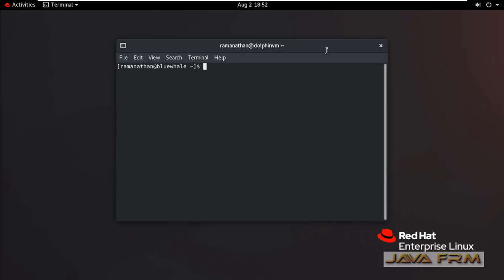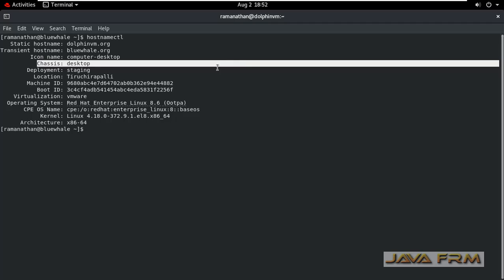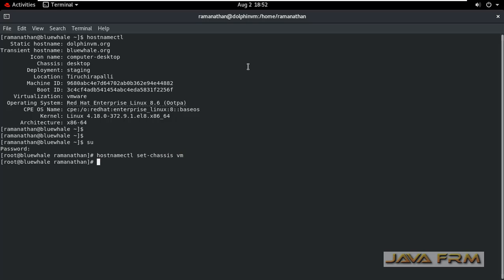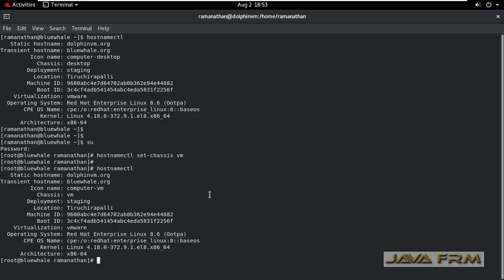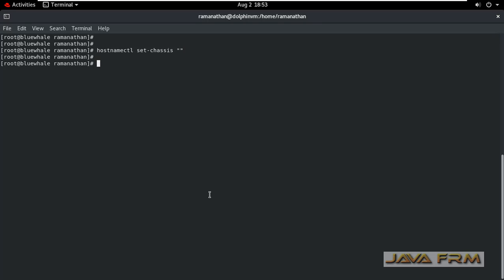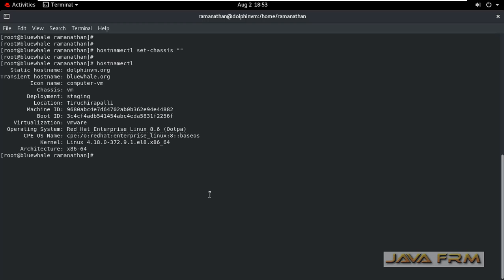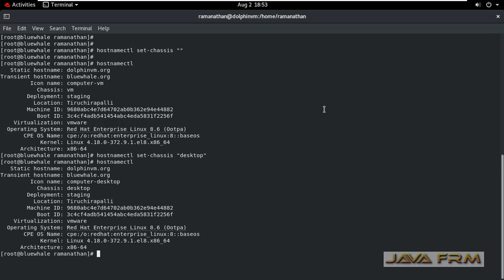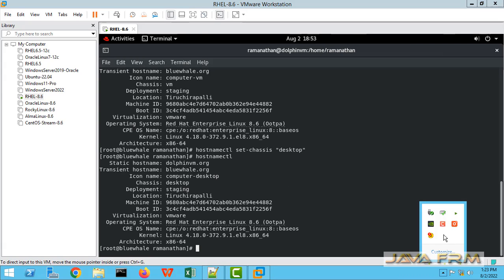How to Set or Change Chassis Name on RHEL 8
In this video we are going to see how to set or change chassis name on Red hat Enterprise Linux 8 (RHEL 8)